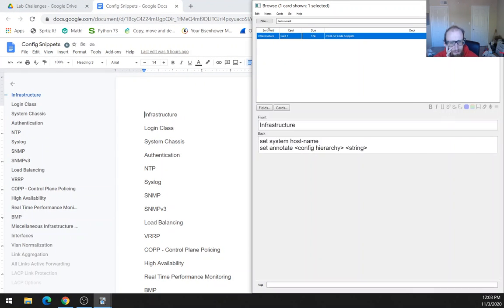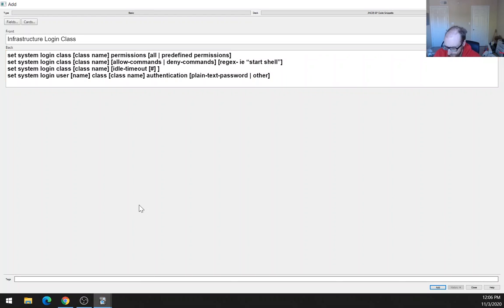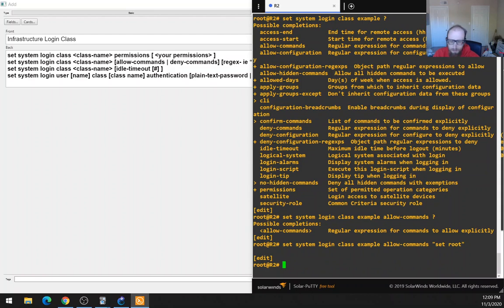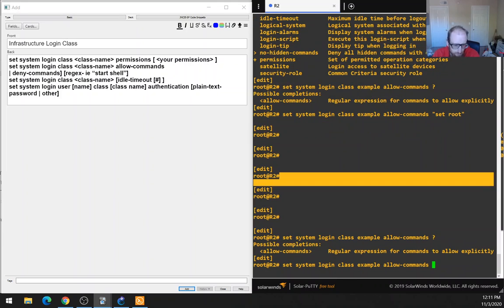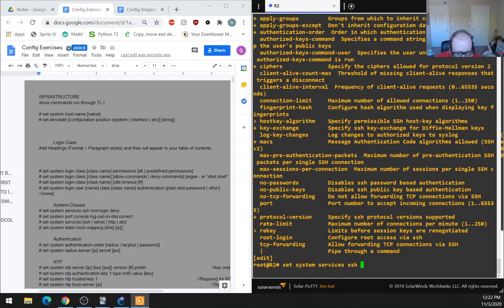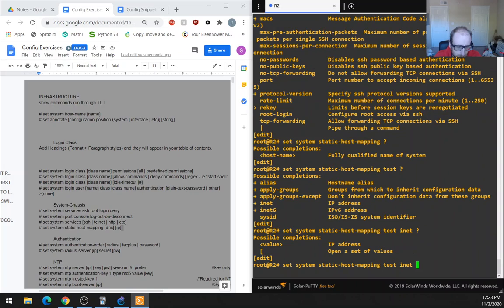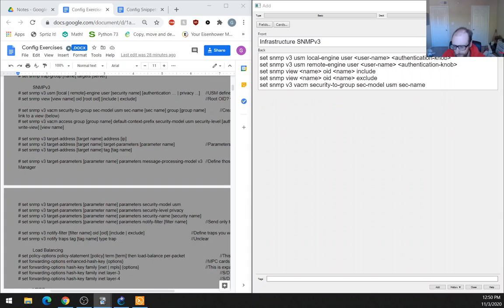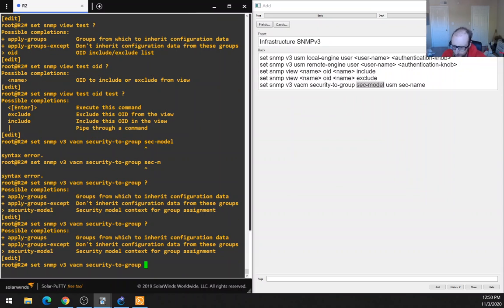JPR-961 | Final Stretch | Config Snippets | 2